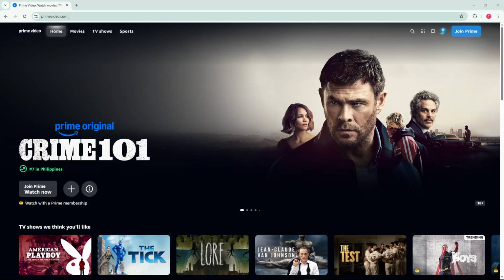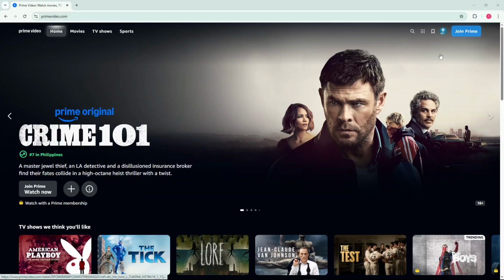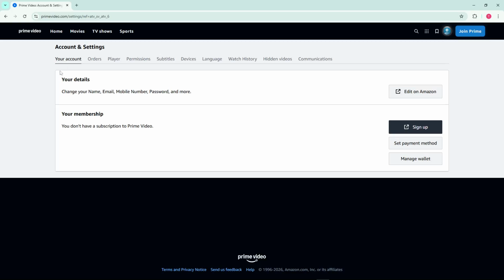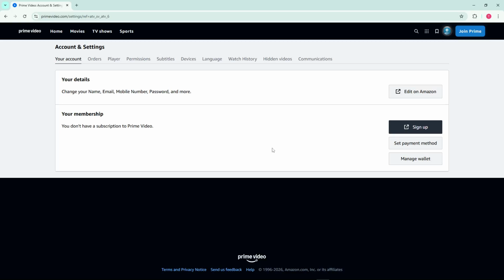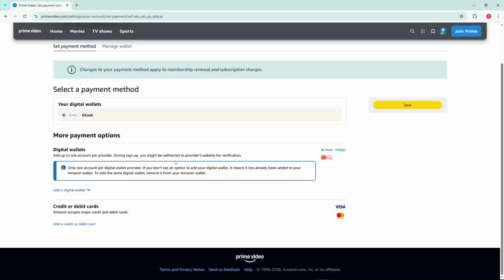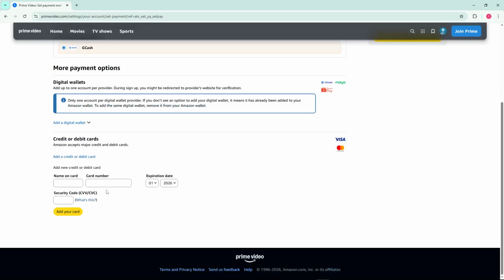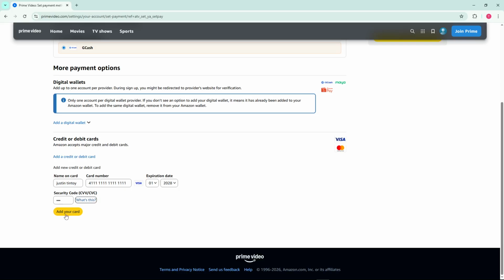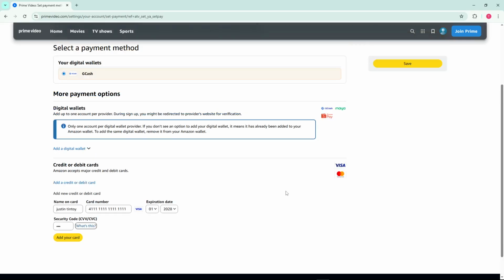How To Manage Amazon Prime Membership (Tutorial 2026)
Along the way, you'll learn how to manage Amazon Prime account, cancel Amazon Prime membership easily, change Amazon Prime payment method, update Amazon Prime billing info, pause Amazon Prime subscription, share Amazon Prime benefits family, setup Amazon Prime video profiles, add members to Amazon Prime household, check Amazon Prime membership status, view Amazon Prime subscription details, downgrade Amazon Prime membership plan, what is Amazon Prime cost